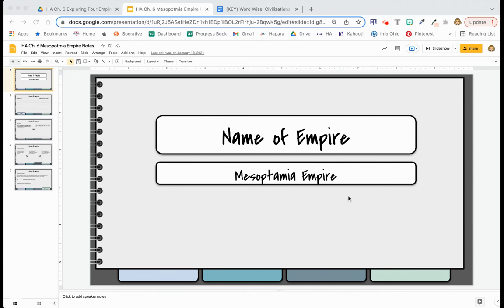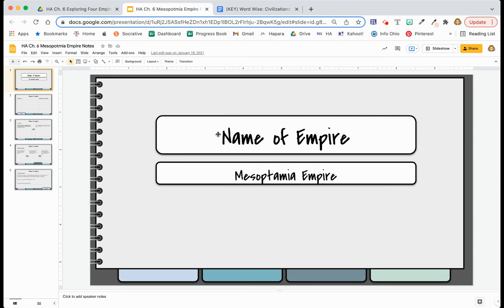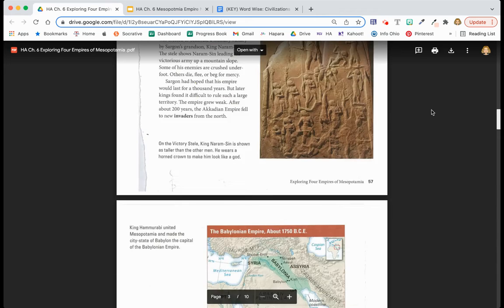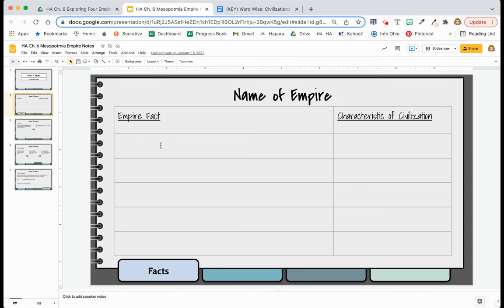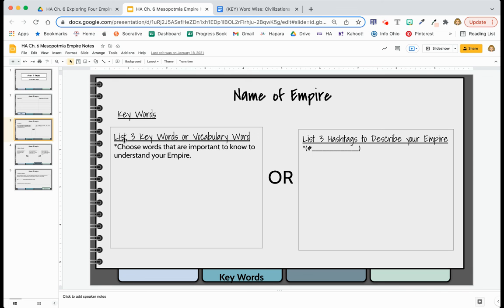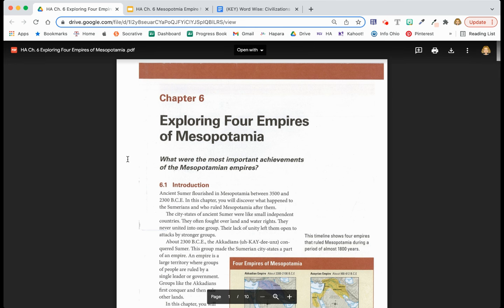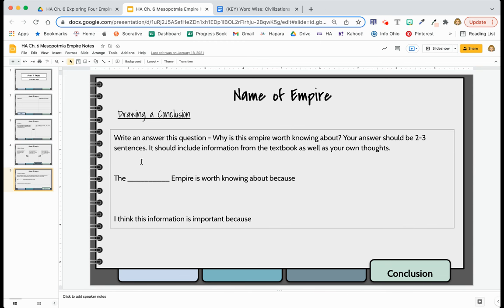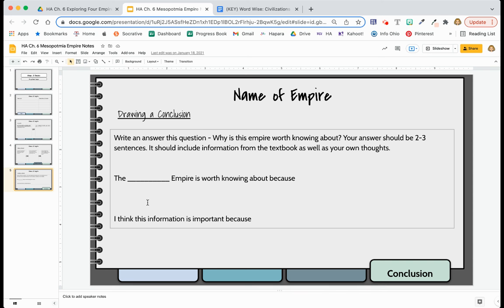HA Ch. 6 Mesopotamian Empires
Use this video to help you understand your assignment. This assignment is for students who are absent during our Mesopotamian Empires group project in class.